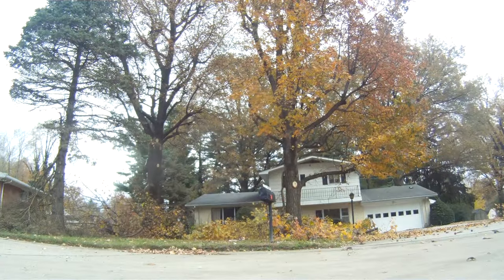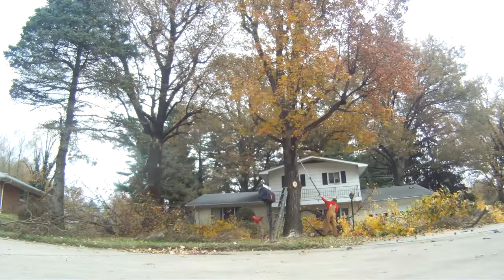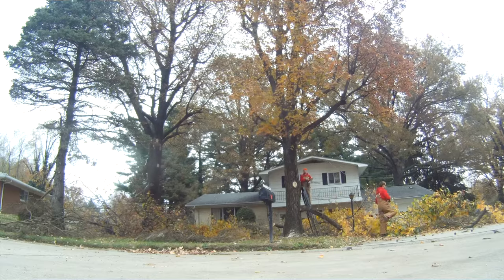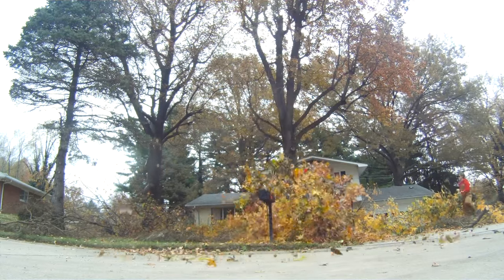Things To Do In The Winter, Tree Trimming, Dropping A Tree, Stihl Chainsaw Action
This is a job we completed for a mowing client of ours. She wants a new lawn and that is exactly what she is going to get! Doing the busy work this fall and will be bringing in topsoil prior to seed, fert, and straw.

Stihl HT101 Pole Saw

Chevy C3500 Dump

Chevy K2500 Pickup

7'x14' Rice Dump Trailer

Vermeer BC700XL Chipper (Rented)

      Nic: NicNickens

Equipment:
1998 Chevy Silverado C3500hd (454) Dump (7.5’ Meyer Snow Plow/E60 Pumps)
2000 Chevy Silverado K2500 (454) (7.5’ Meyer Snow Plow/E60 Pumps)
7’x14’ Rice Dump Trailer (Fall Leaf Trailer)
7’x18’ Mac Lander Flatbed Trailer
8.5’x16’ Cargo Express Custom Enclosed Trailer
2006 Bobcat T180 (Tooth|Bucket|Pallet|Forks|Custom Snow Plow)
2007 Bobcat MT52 (Smooth Bucket|Tooth|Bucket|Pallet|Forks)
2016 52” Ferris FW35 28hp Briggs and Stratton EFI
2016 52” Ferris SRS Z2 25hp Kawasaki
2011 36” Ferris Dual Hydro 15hp Kawasaki
Lesco Leaf Loader 16hp Briggs and Stratton 10” Hose
Stihl FS94R
Stihl BR700
Stihl BR600
Stihl MS170
Stihl MS180
Stihl MS 250
Stihl HT101
Stihl HS46C

Film Equipment:
Canon 70D
GoPro Hero (3)
iPhone 6s

Discussions:
How To Build A Lawn Care Company
How I Built My Business
Ferris Reviews
Stihl Reviews
Lawn Tips
Landscape Tips
Leaf Removal Process
Make More Money Mowing Grass
Mowing
Lawn Care
Landscape
Drone
Photography
Video Production

Inspirations:
Stanley "Dirt Monkey" Genadek
Ring Lawn Care
Chant's DailyHustle
Top Notch Lawn Care
Ambro's Landscaping Inc.
The Landscaping Employee Trap + Window Cleaning